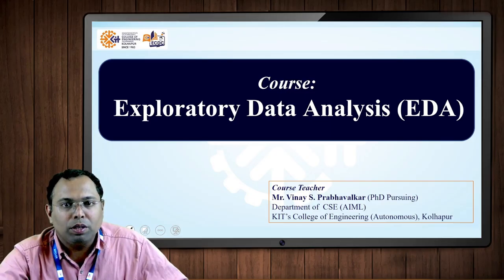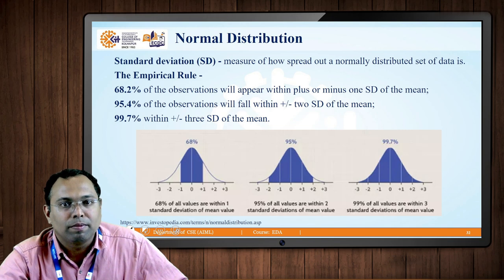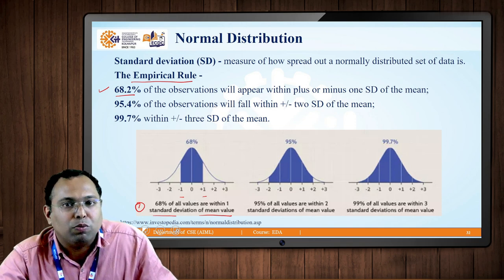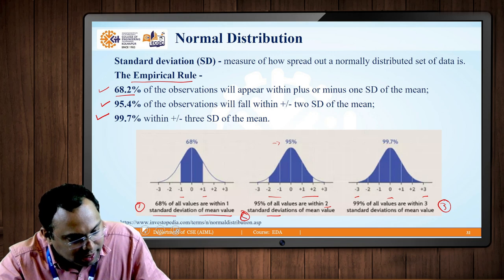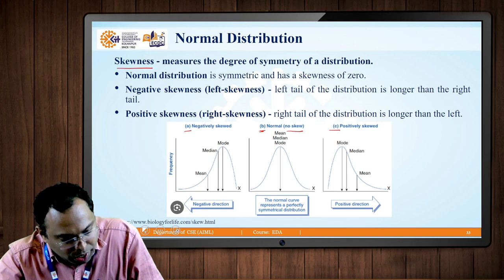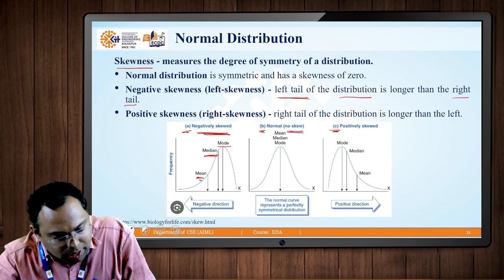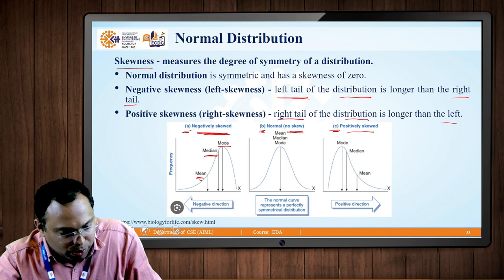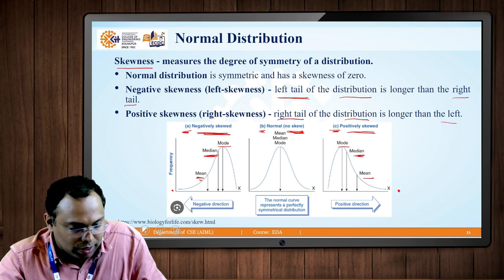EDA U1 L6